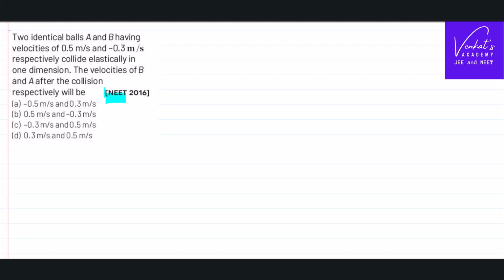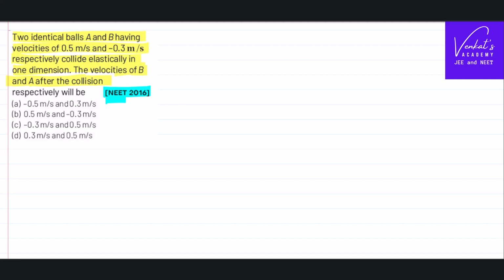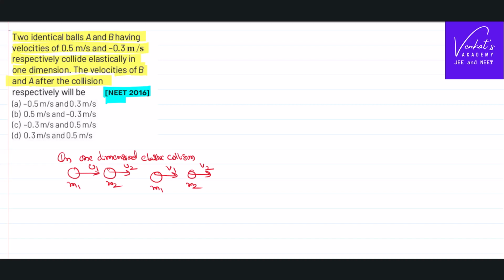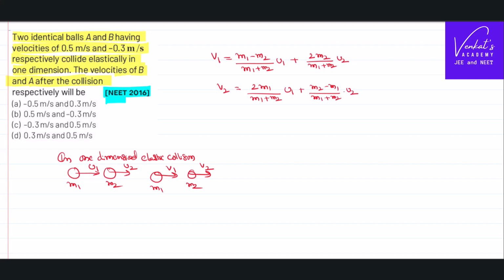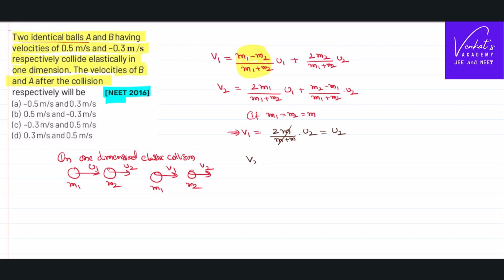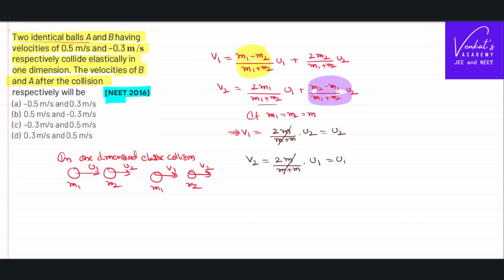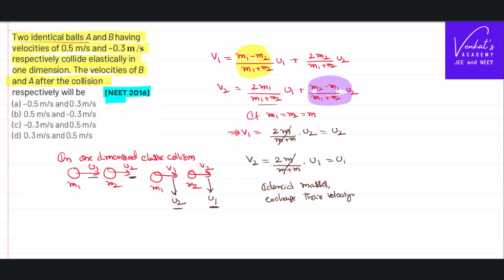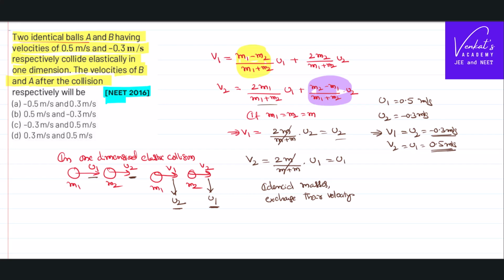Collisions NEET 2016 Question Bodies of Equal masses Exchange Velocities @IIT-JEEandNEET-Physics Physics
Collisions NEET 2016 Question is done here in this video Bodies of Equal masses Exchange Velocities is proved while solving a problem here in this video.

0:00 Given probelm is...
1:00 final velocities of fbodies after collision...
2:00 when masses of two bodies are equal...
3:30 substituting given data...